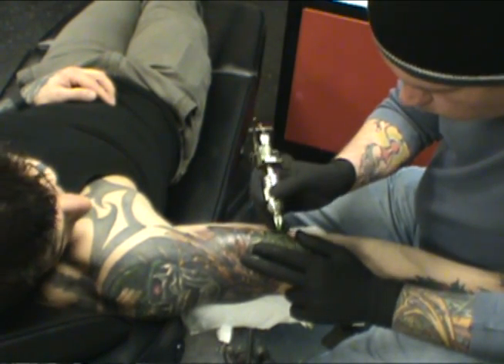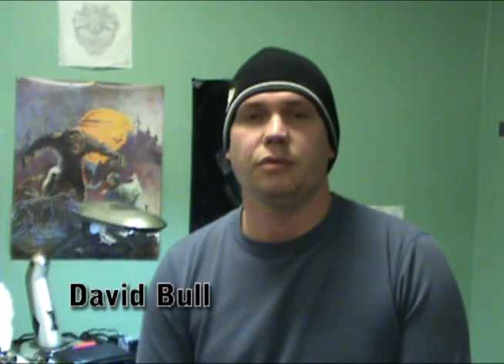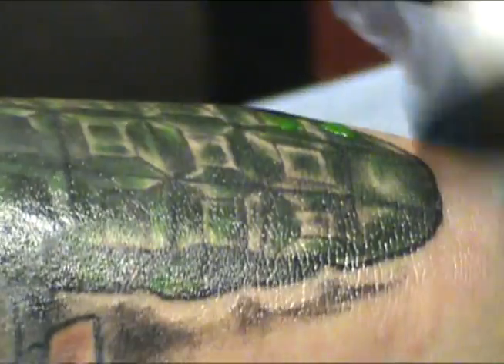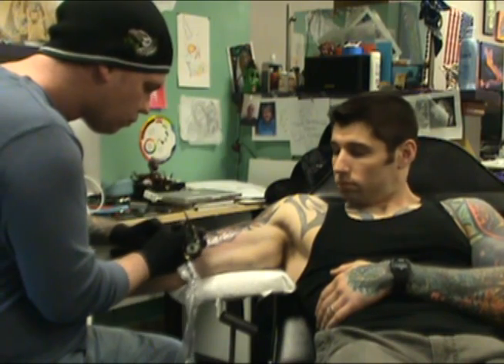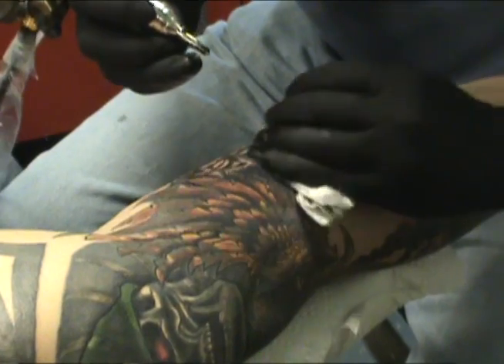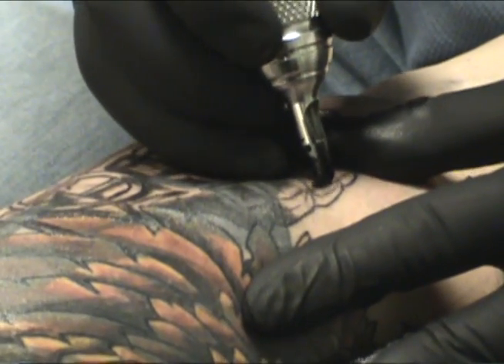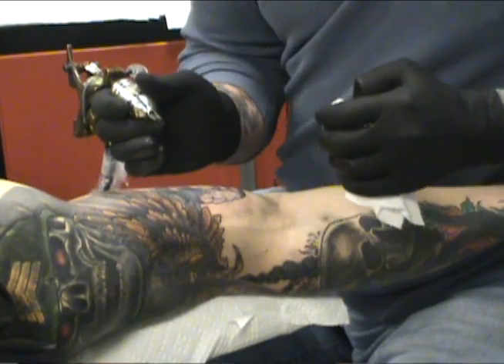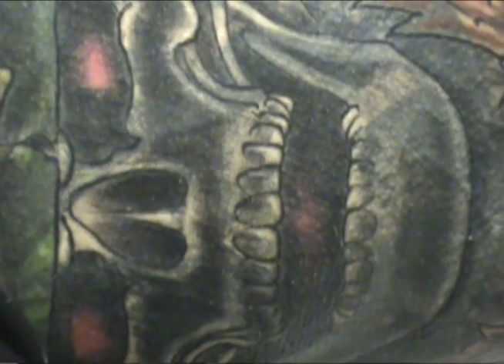tattooing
Tattoo artist David Bull creates  a cover up tattoo.